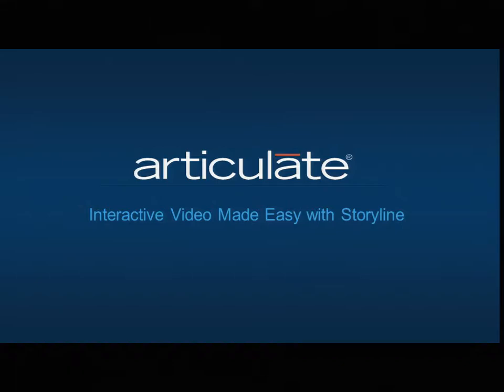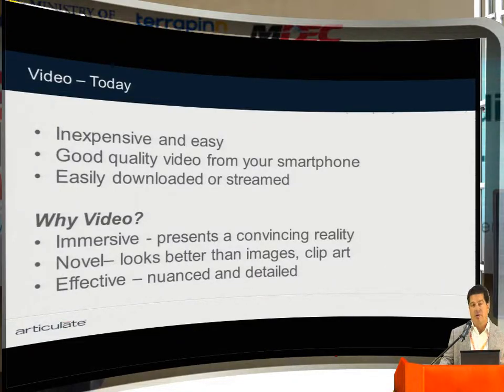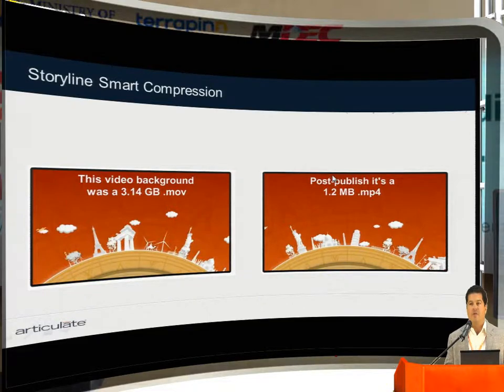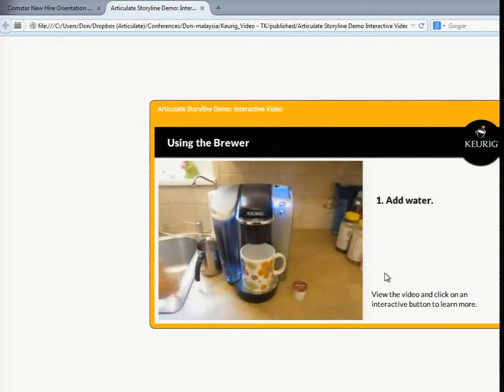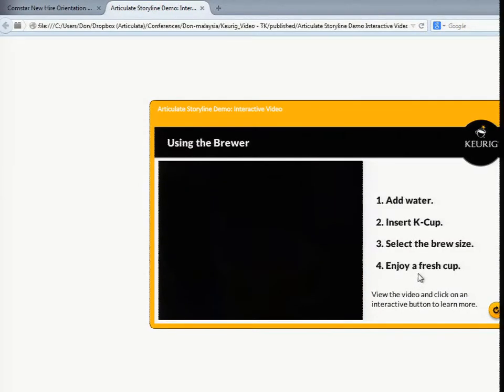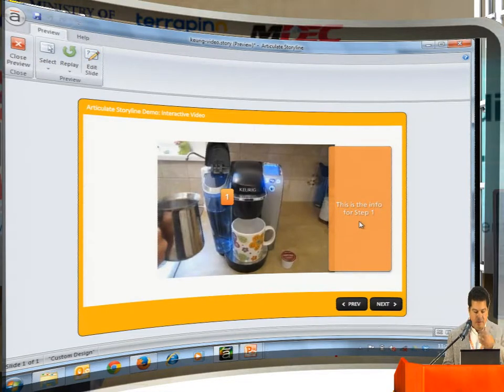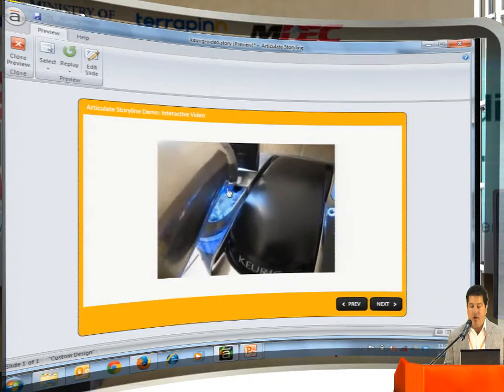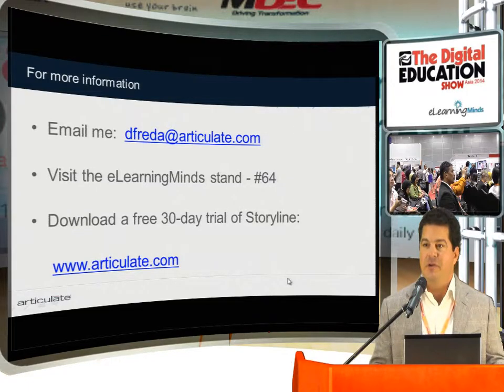Ariticulate Presentation video made by iStudio from Digital Education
iStudio is used to show all Seminar Presentation on the projector screen at Digital Education show at Malaysia .  Articulate presentation is made by iStudio..